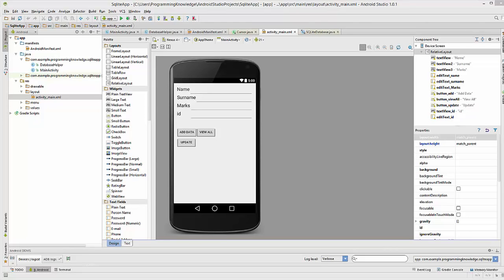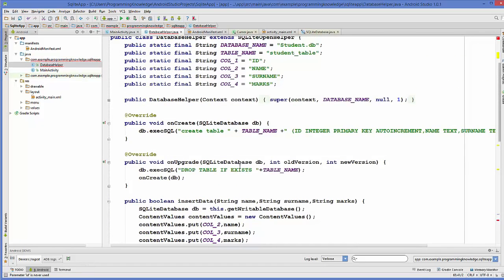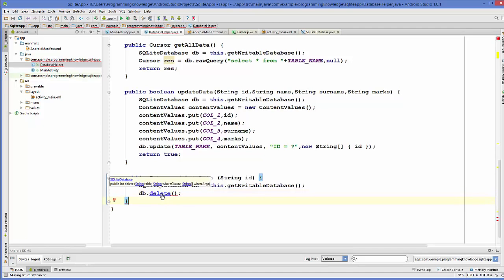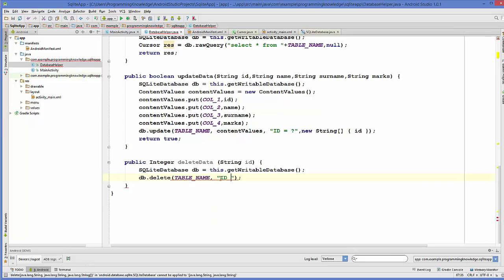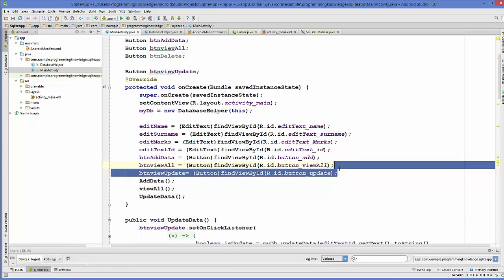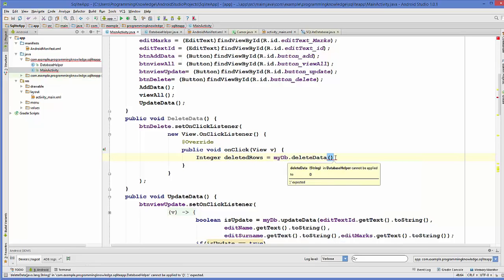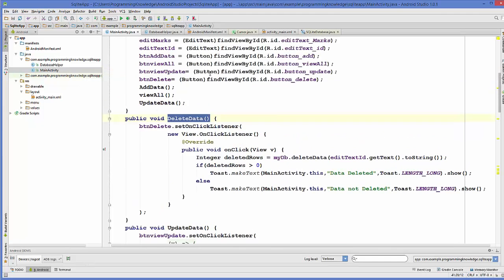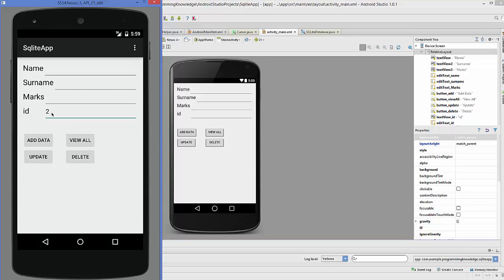35 Android SQLite Database Tutorial 6 # Delete values in SQLite Database table using Android